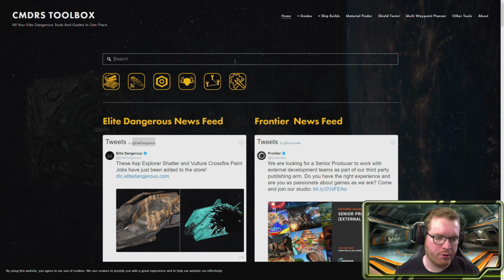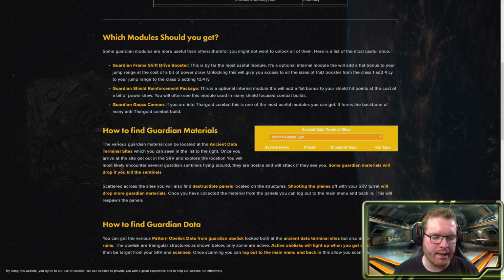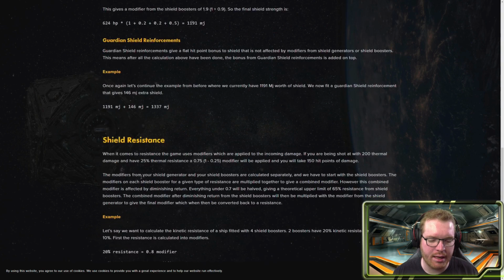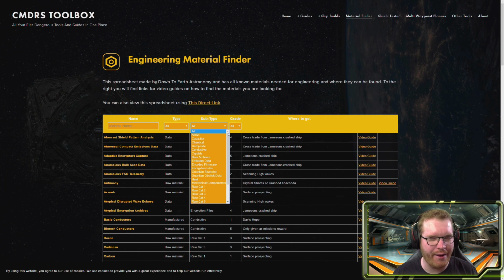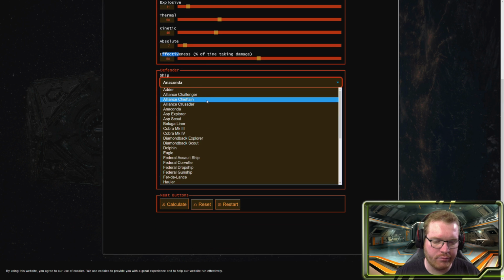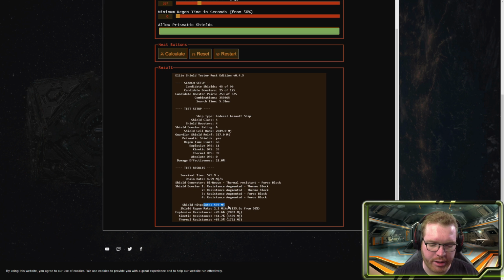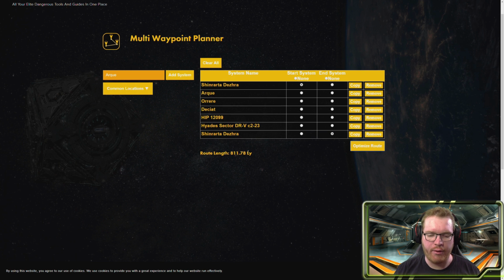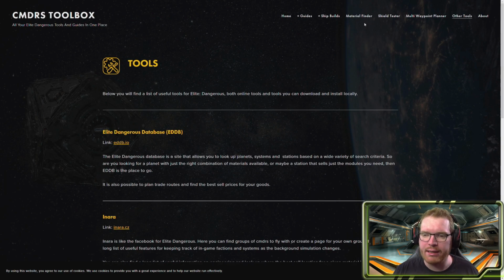Announcing CMDRS-TOOLBOX.COM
CMDRS-TOOLBOX.COM